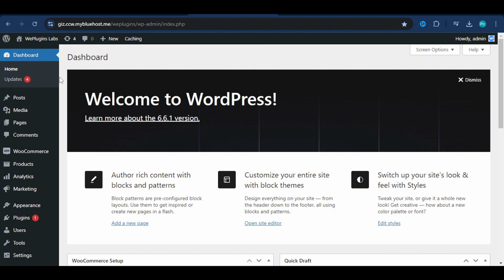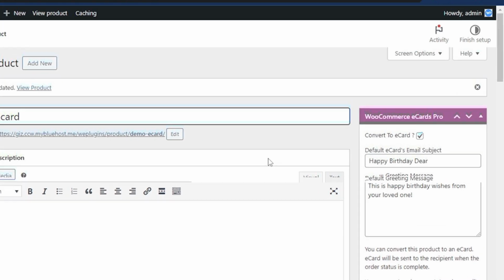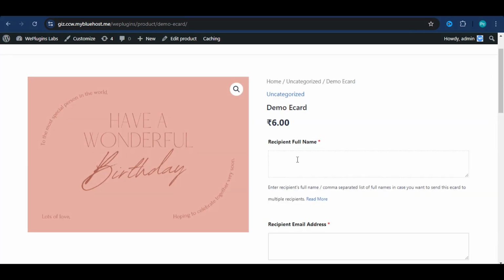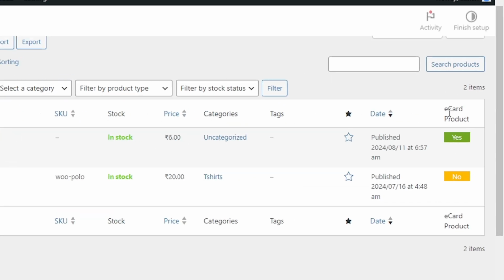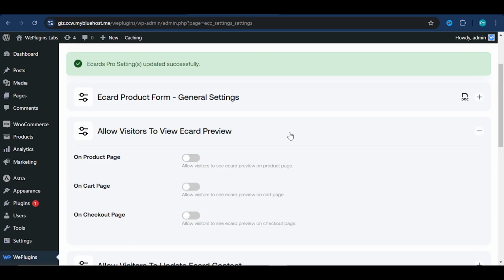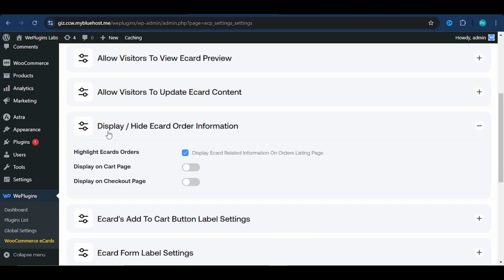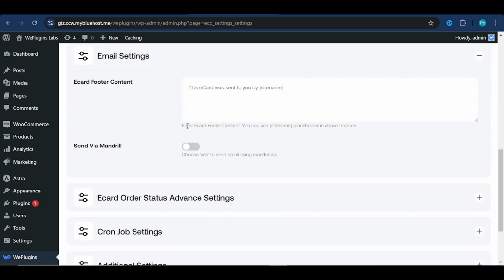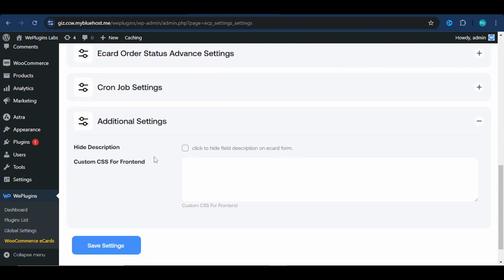How to Sell Gift E Cards Online using WooCommerce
Looking to sell gift e-cards online? In this video, we’ll show you how to set up and sell gift e-cards using WooCommerce with our WC Ecards Pro Plugin Perfect for any WooCommerce store owner who wants to add a new revenue stream, this step-by-step guide will walk you through the entire process—from installation to customization.

Whether you’re a small business or an established e-commerce site, gift e-cards are a great way to boost sales and provide your customers with a convenient gifting option. Don’t miss out on this opportunity to expand your offerings and increase customer engagement!

Why Use WC Ecards Pro?

 • Boost Sales: Offer a popular product that customers can easily purchase and send.
 • Customization: Provide personalized e-cards with your branding.
 • Easy Management: Track sales and manage e-cards effortlessly through WooCommerce.

Watch the full tutorial to get started today and start selling gift e-cards on your WooCommerce store!